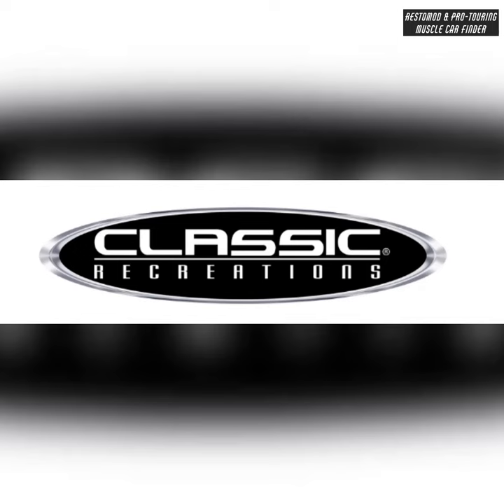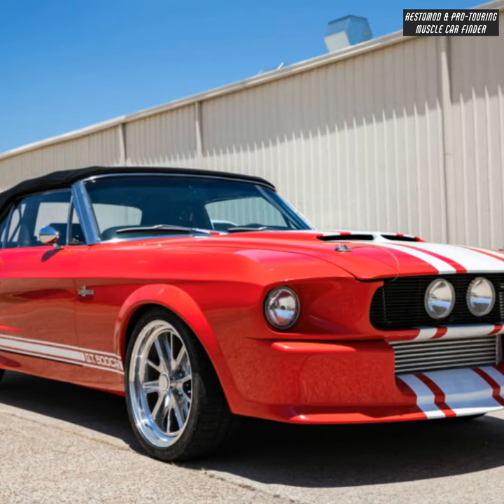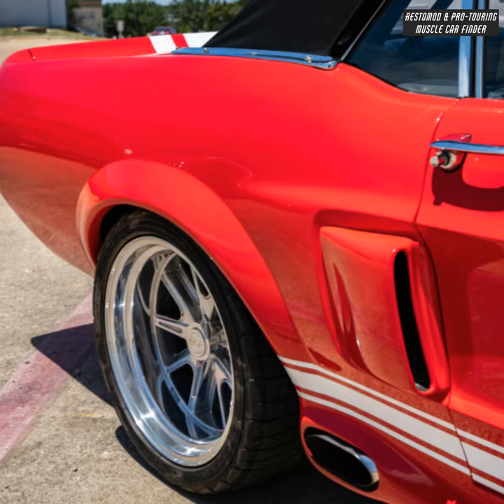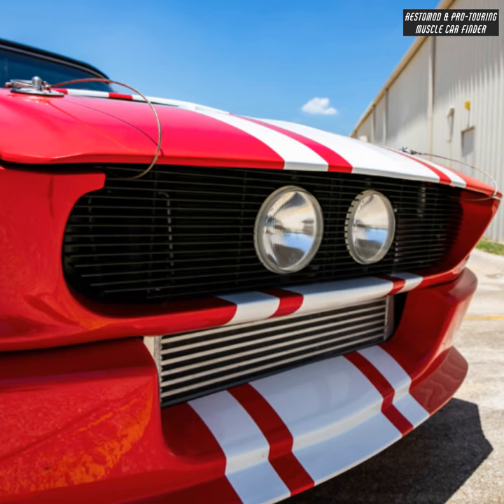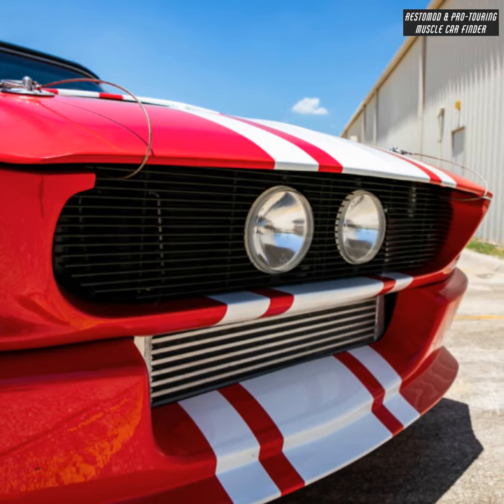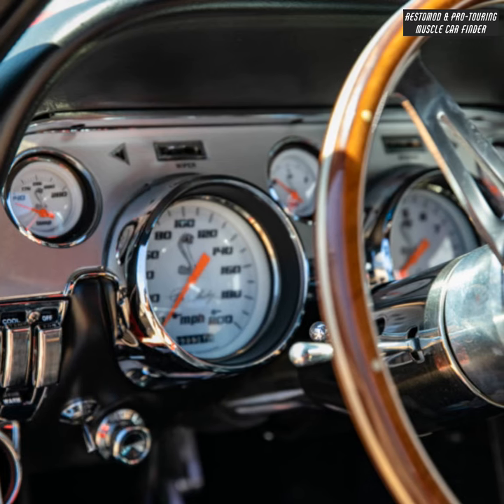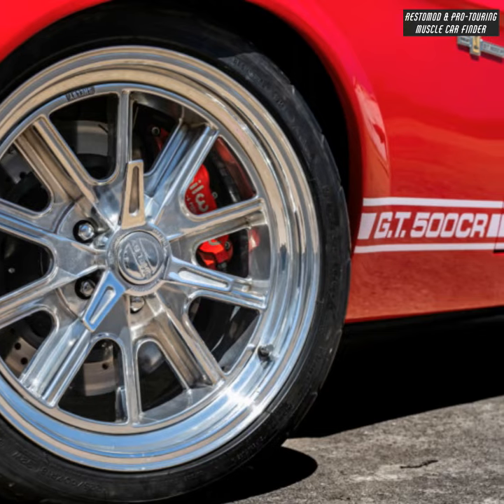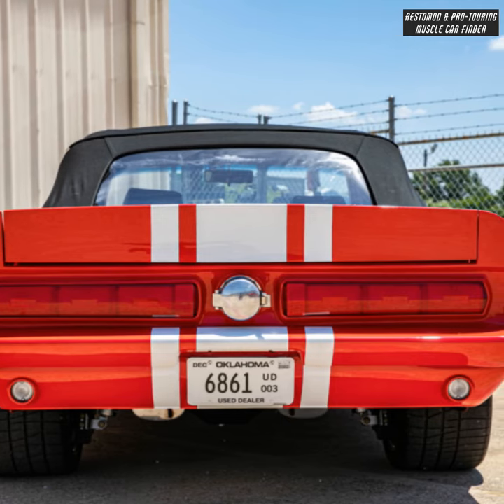SEXY RED 1967 Ford Mustang Convertible Shelby GT500CR 900S!!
1967 Ford Mustang Convertible Shelby GT500CR 900S built by Classic Recreations